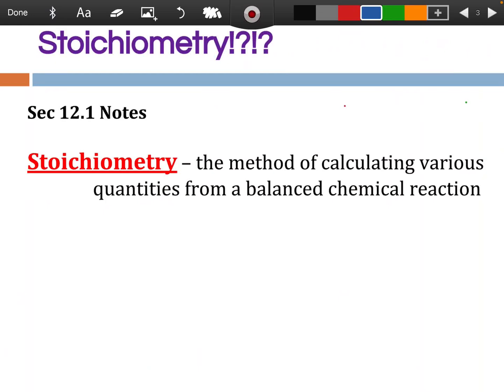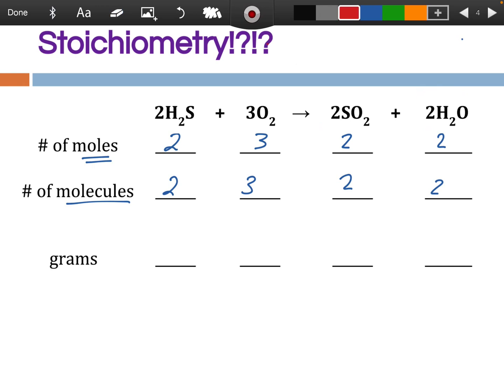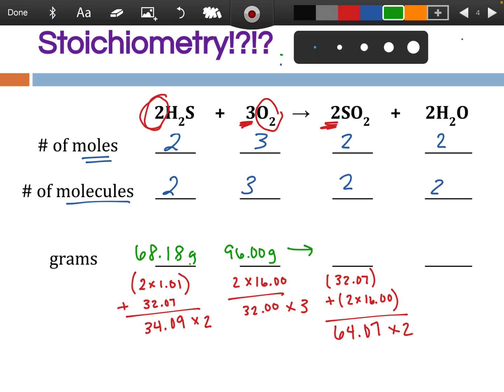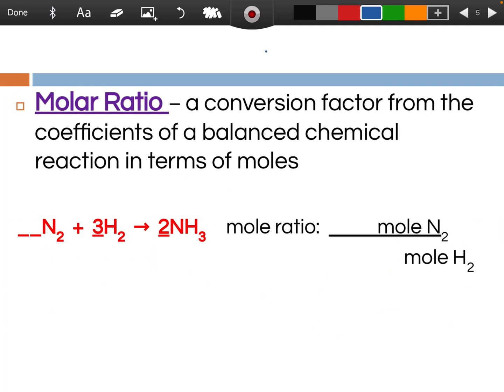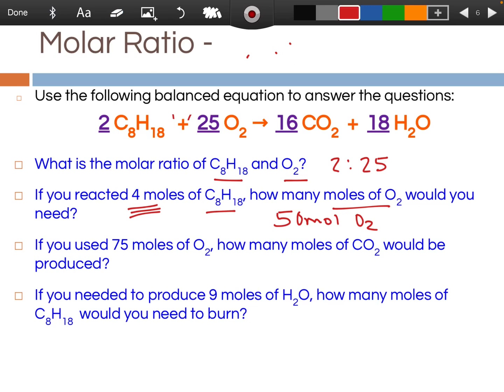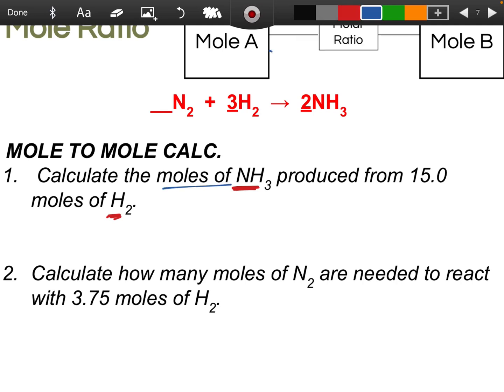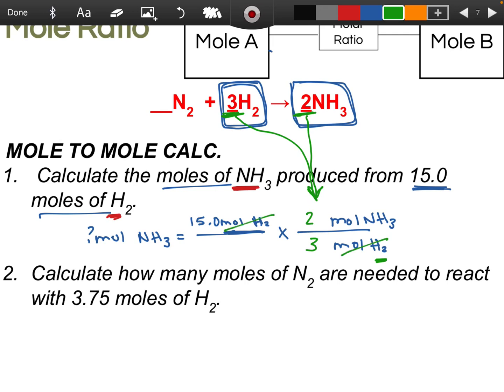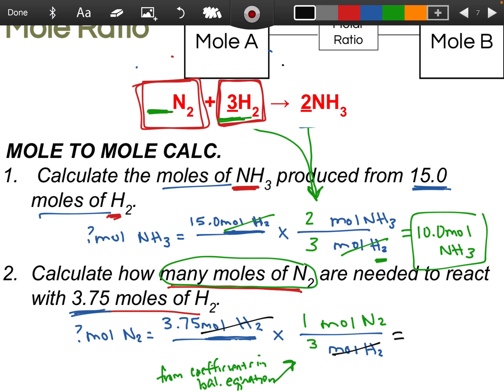Chem notes Unit 5 Lesson 5 Mole Ratio